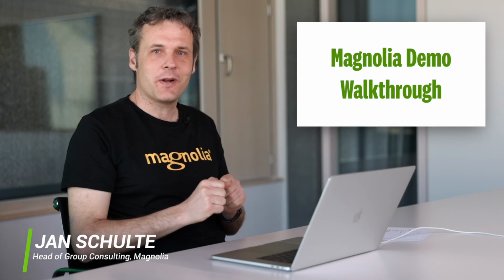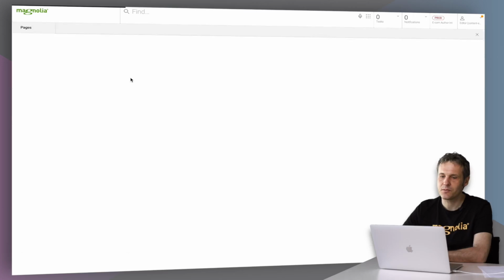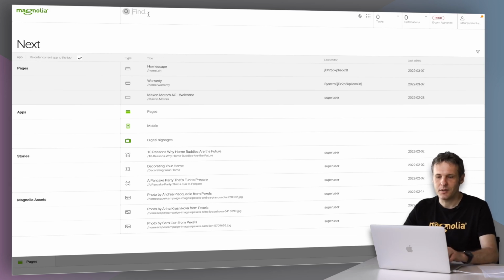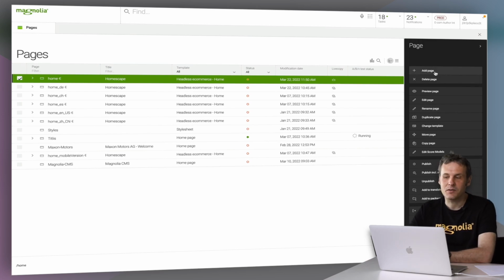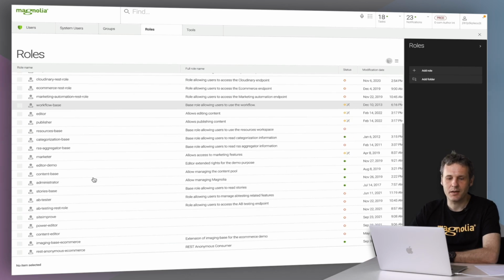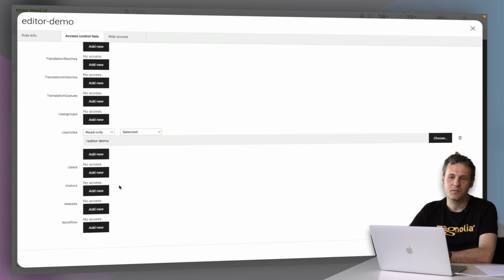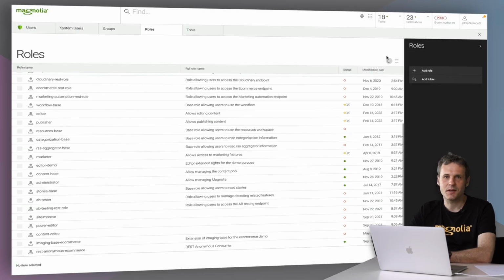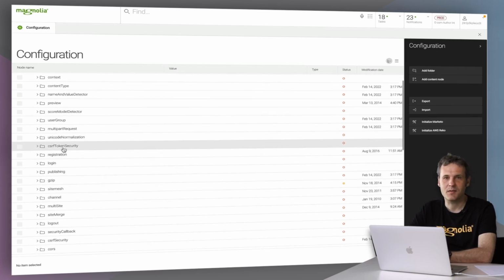Magnolia Hands on Demo – 1 Walkthrough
Get an introduction to Magnolia, and see:
How easy and intuitive is the Magnolia UIHow you can search the full content repository of Magnolia and connected apps Roles  security concepts and configuration